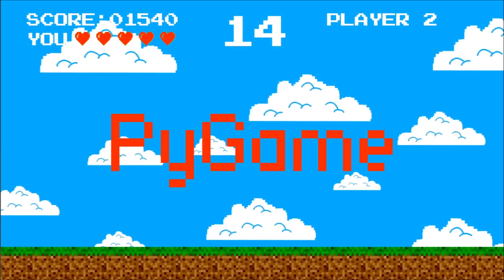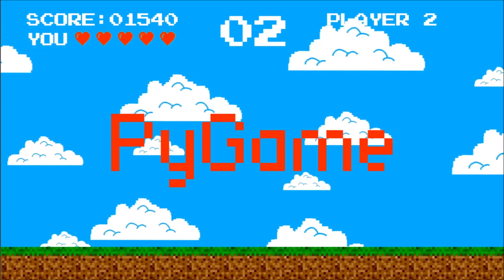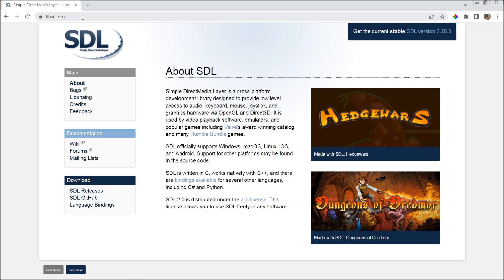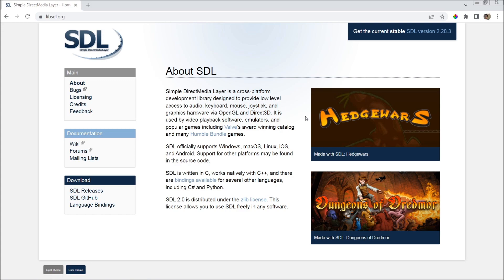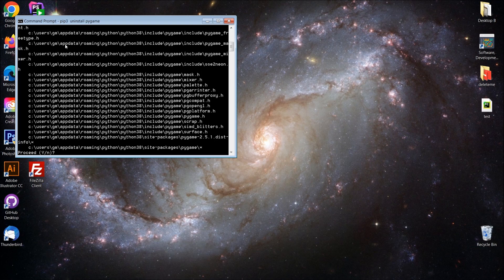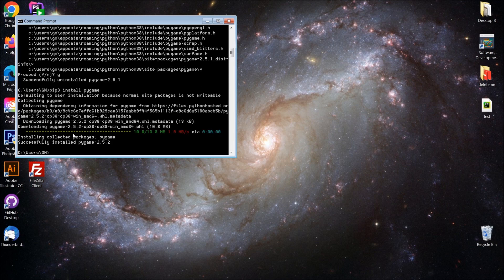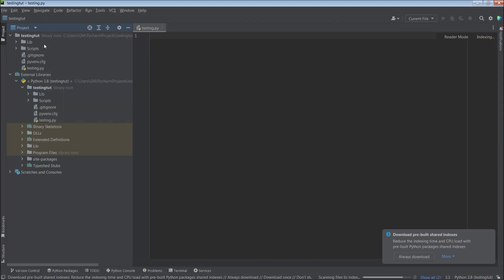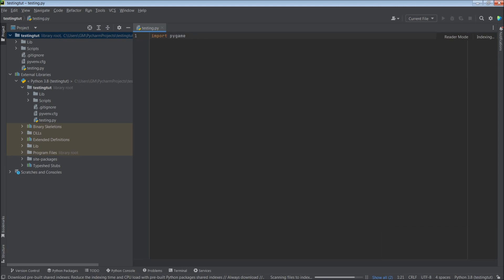How To Make a Game In Python First Steps | How To Install Python Module Pygame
How to install Pygame, as well as setup Pygame to start creating games in Python. Pygame is a module that uses the powerful SDL (Simple DirectMedia Layer) as its library which allows the use of different input and output devices, audio as well as graphics assistance. A powerful Python Library that is the go-to for many Python games.